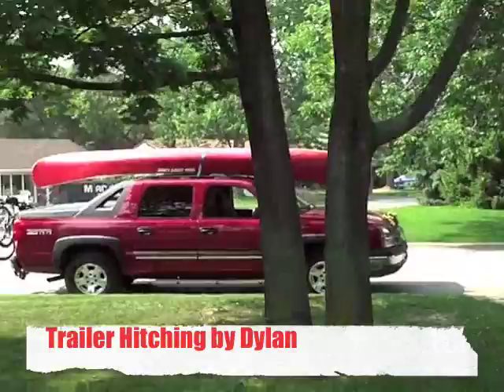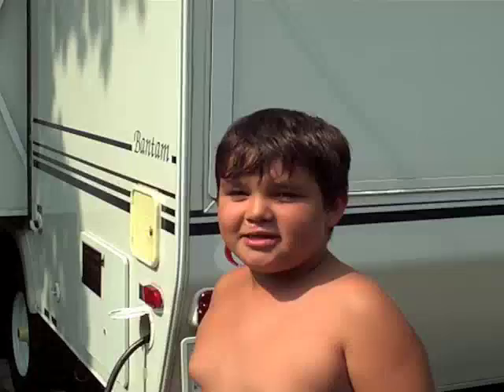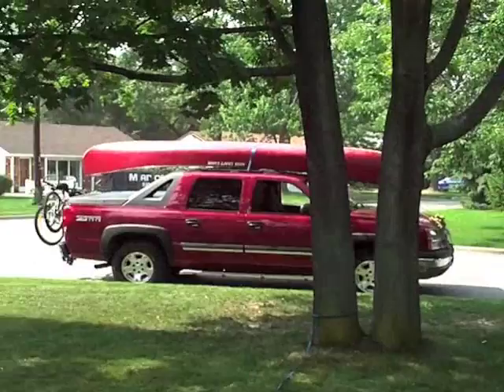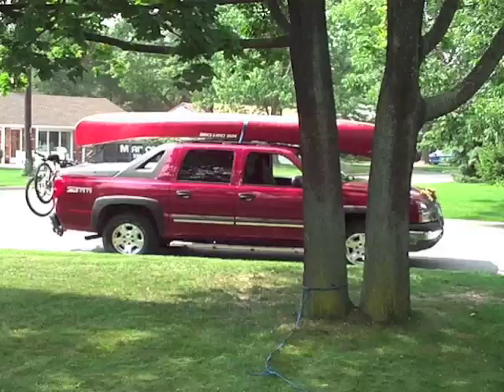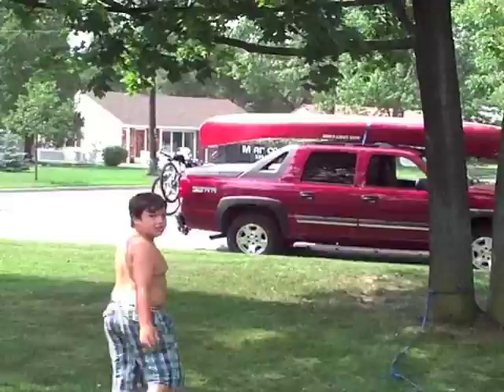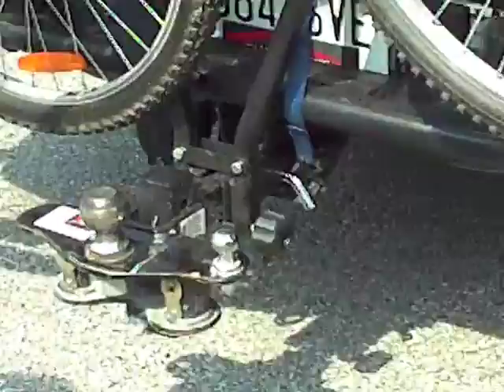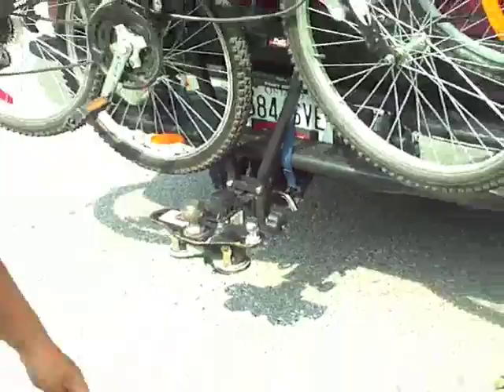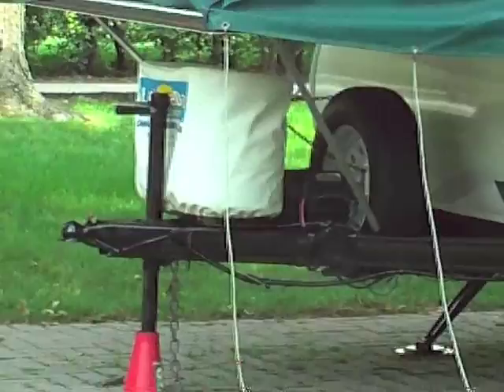May God Bless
Dylan explaining trailer hitches and me dreaming of no more winters...TEXAS ROCKS